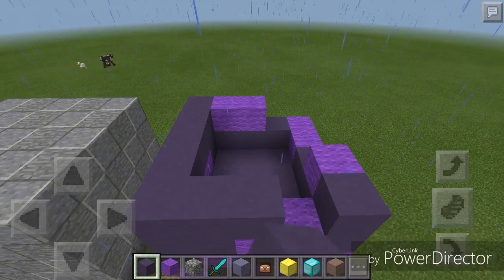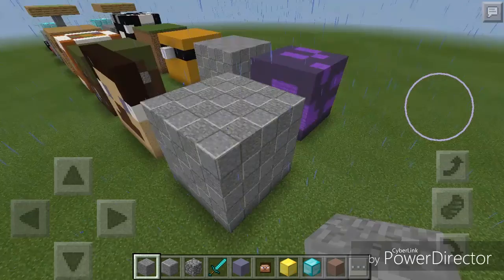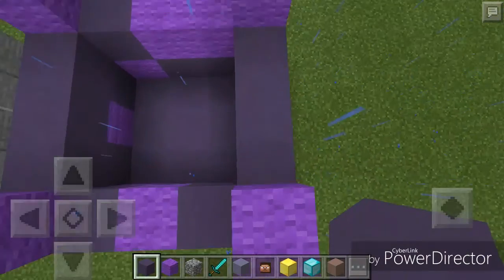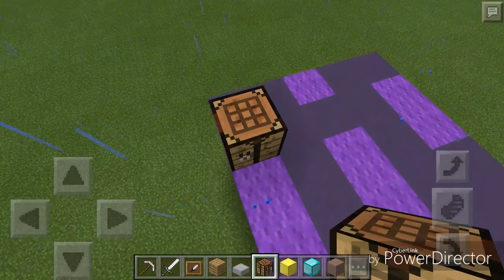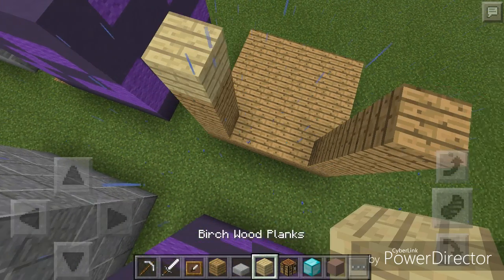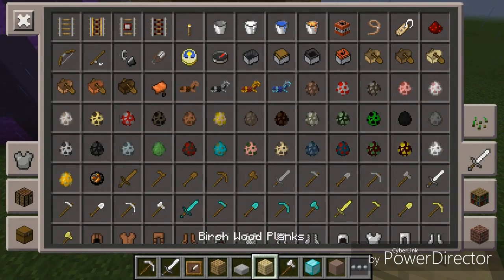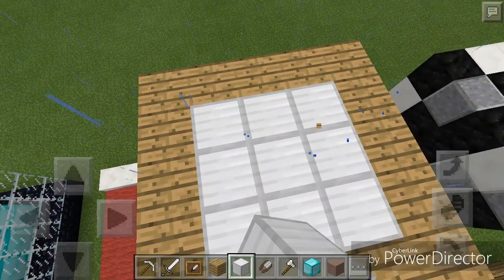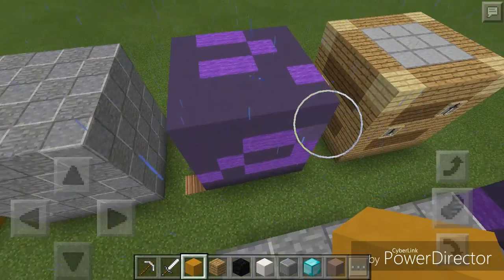Minecraft PE | Random Builds EP4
This is my latest random builds video. I hope you guys ENJOY!!!